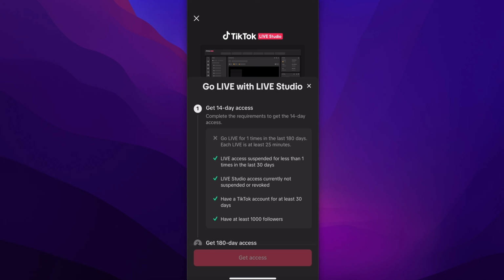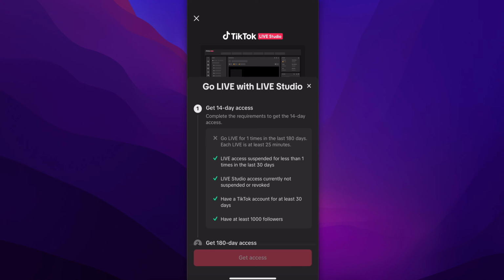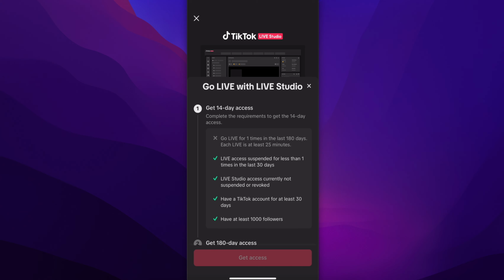How To Get Your TikTok LIVE Stream Key In 2024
How To Get Your TikTok LIVE Stream Key

Unlock the power of TikTok LIVE by learning how to obtain your stream key effortlessly. In this tutorial, I'll guide you step-by-step through the process, ensuring you're equipped to stream seamlessly. Whether you're a seasoned creator or just starting out, mastering this essential element will elevate your TikTok content to new heights. Watch now and take your live streaming game to the next level!